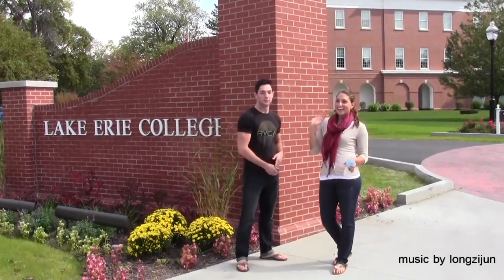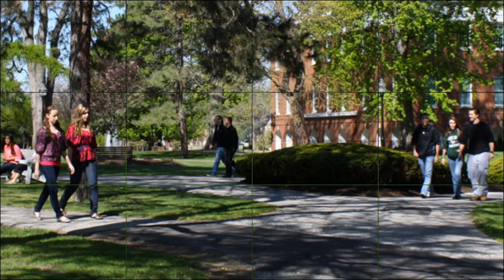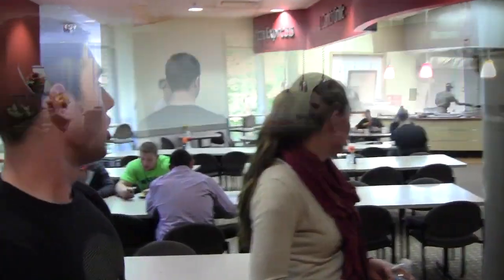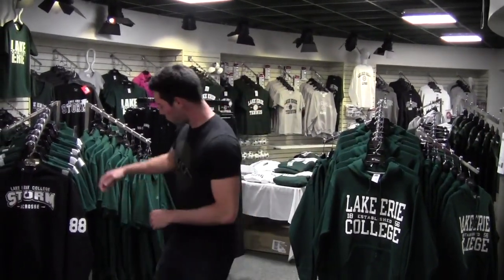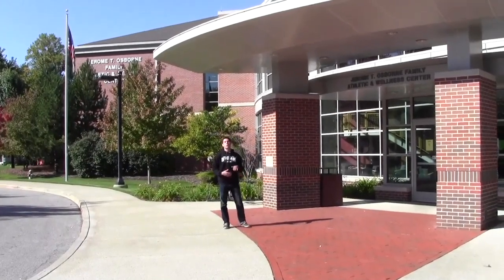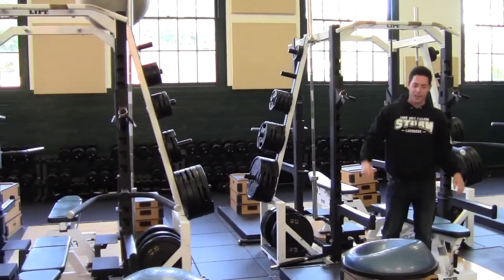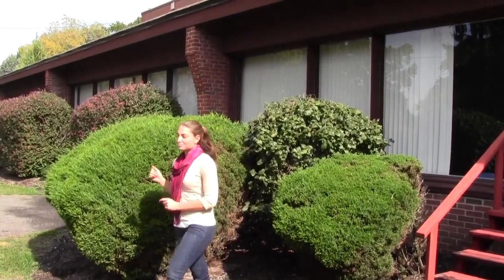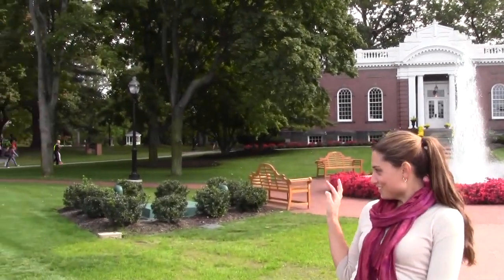Julia & Joe's Unofficial Campus Tour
A Campus tour Presented by LEC Twins Joe and Julia Kudla!